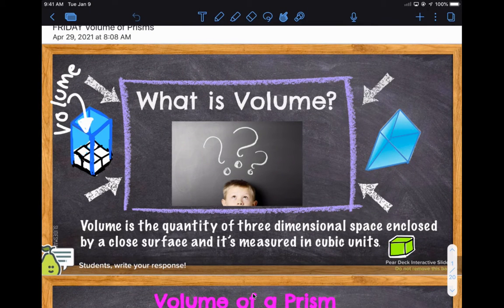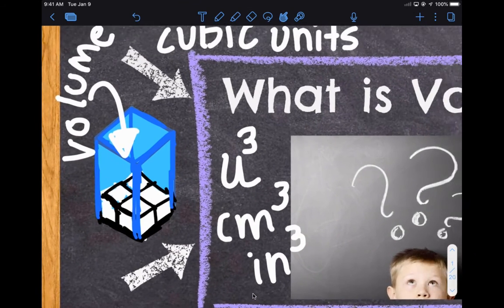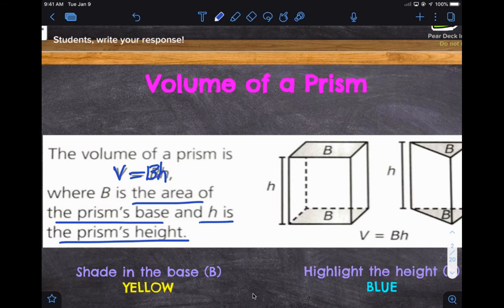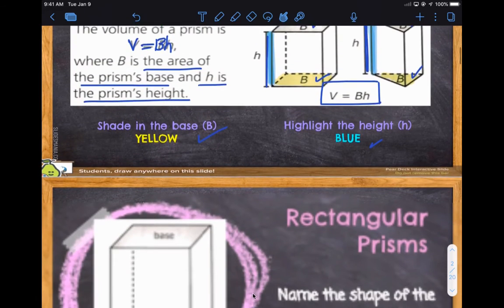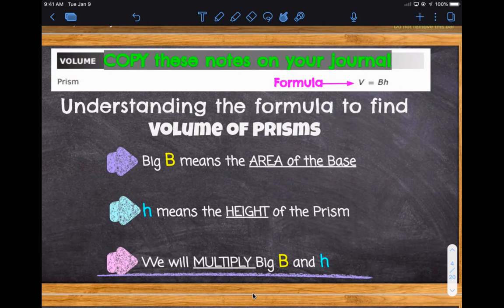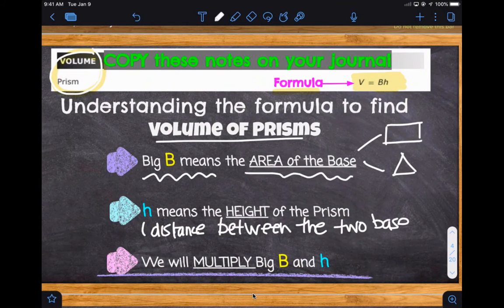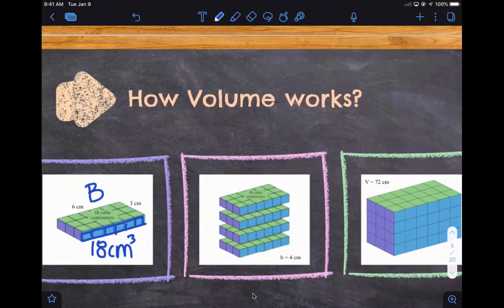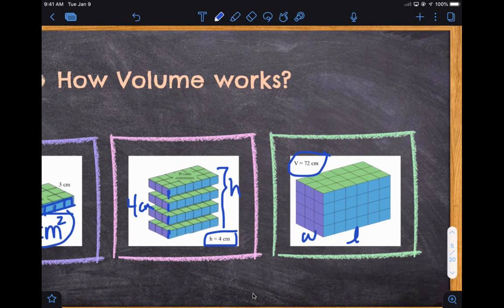Slides 1-5 VOLUME Lesson